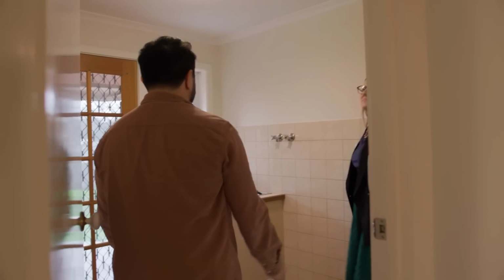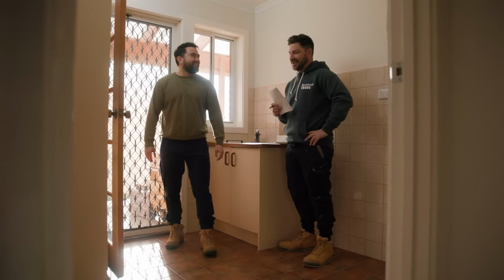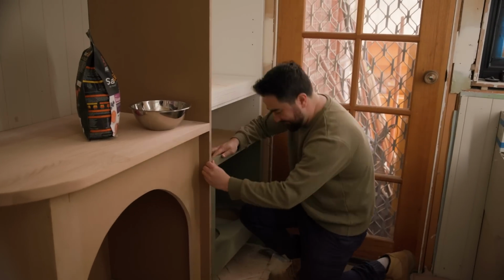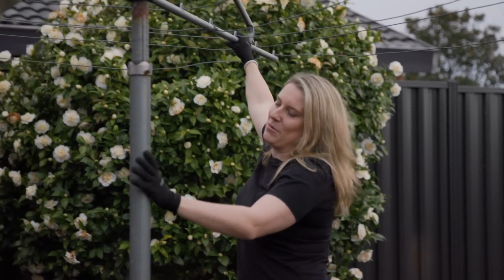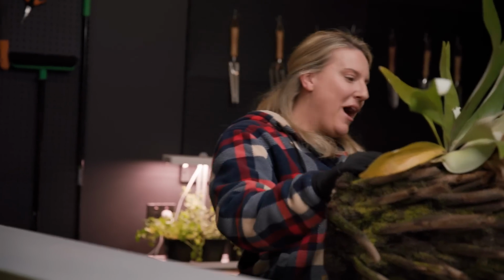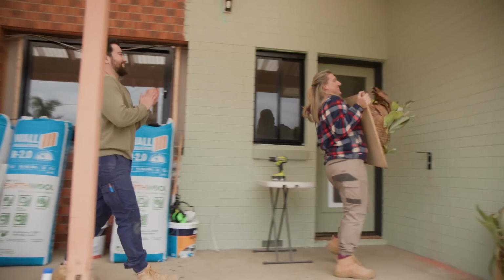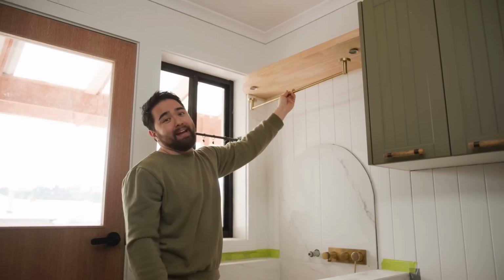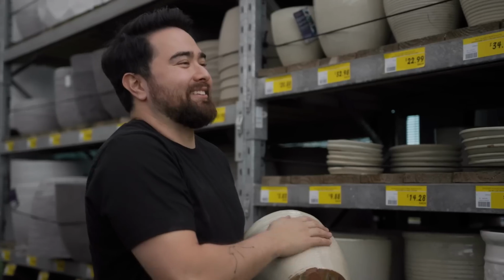Laundry Renovation | Ep. 5 | Make It Happen: The House Project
A laundry that doubles as a mud room … for pets! The team tackles the laundry area, stepping away from the typical cool white colour scheme to create a space that has colour, texture and charm. Not only is it beautiful, but the functionality is on point too. A huge sink to wash everything from dogs to doonas, a screened off clothesline, clever storage for gumboots, a living staghorn green wall, and Jono makes a pet sleeping and feeding area with a hidden pet food trapdoor!